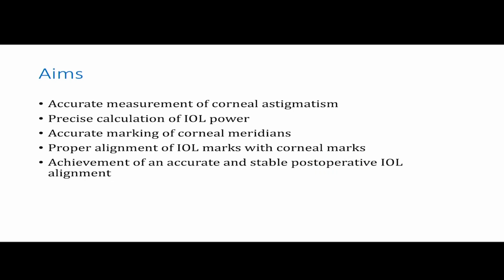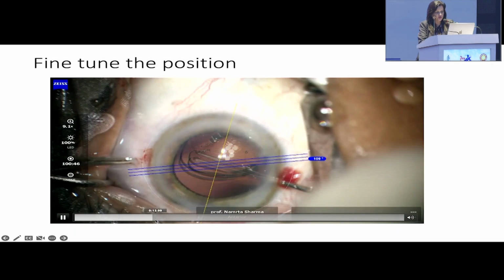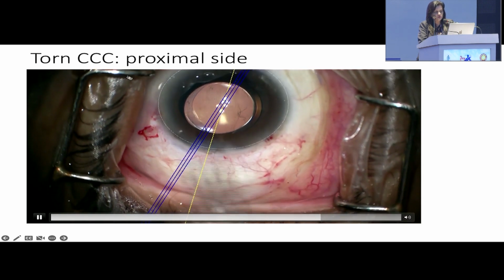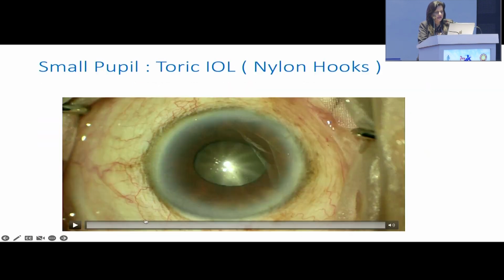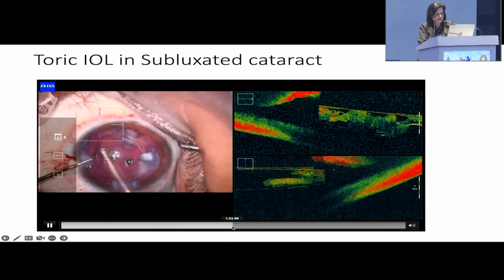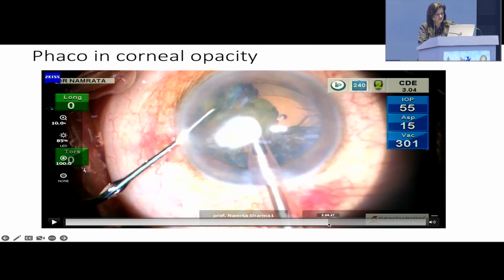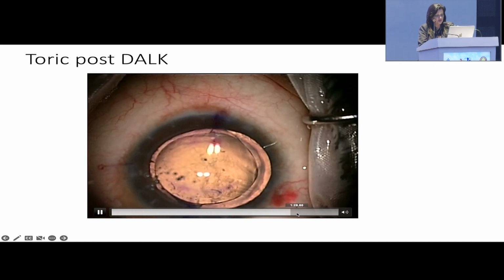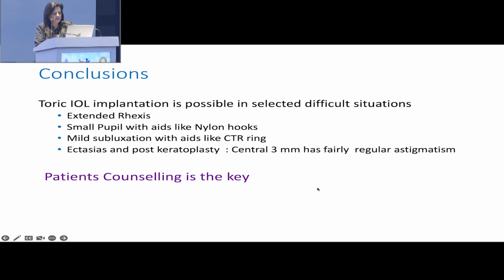AIOCMTC1 2023 GP6 topic Dr Namrata Sharma Toric IOL implantation in difficult situations